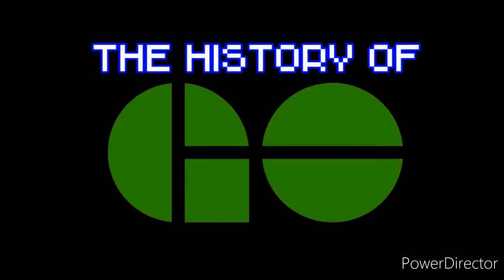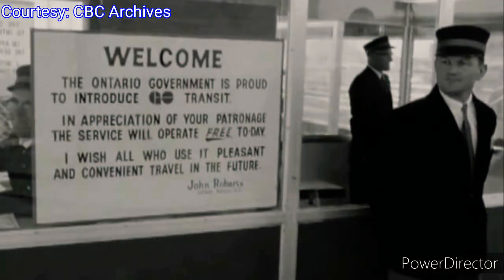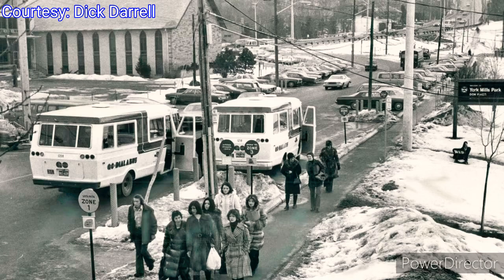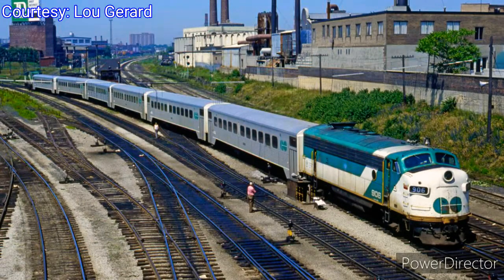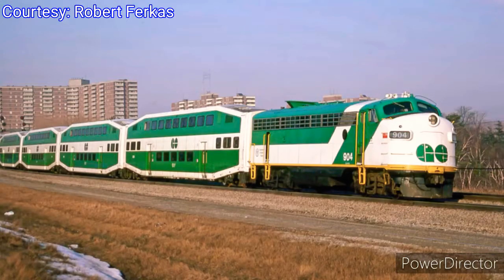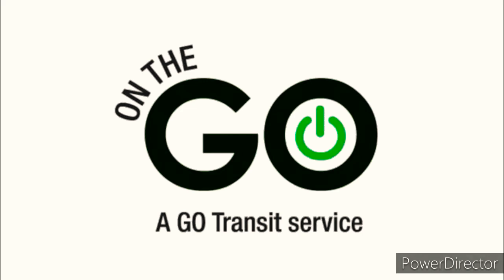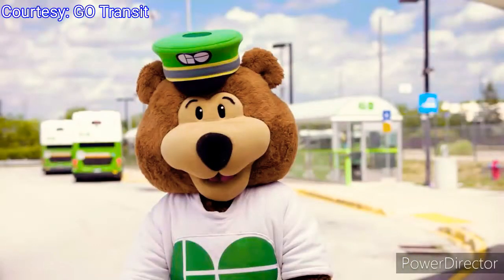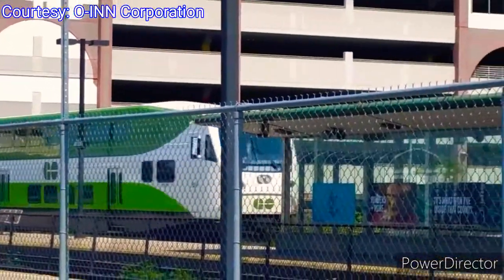The History of GO Transit | Polara YT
Government of Ontario Transit (GO Transit) is the commuter rail serving the Greater Toronto and Hamilton Area in the province of Ontario, Canada. For more than 50 years, GO Transit has been transporting passengers throughout the area. In this video, we take a look at the history of this public transit system.

Proper subtitles are available in this video.

Chapters (Key moments):
00:00 Intro
00:49 Pre-GO Toronto (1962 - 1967)
02:04 Lakeshore line opens (1967)
03:46 Bus service begins (1970)
05:37 Georgetown line (1974)
06:14 Bi-Level coaches (1978)
07:35 Proof-of-payment (1988)
09:18 GO Bear (1993)
10:15 E-News (2005)
11:27 Merger with Metrolinx (2009)
13:35 Future plans
14:32 Outro